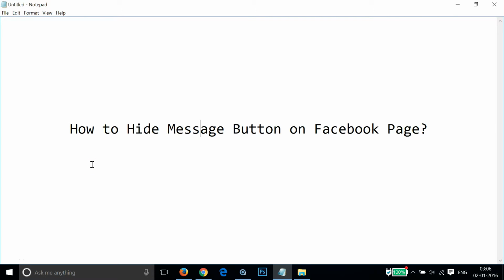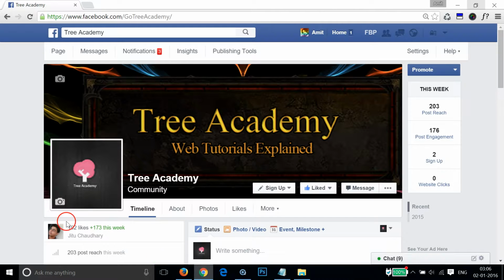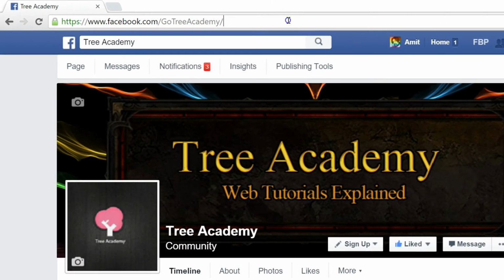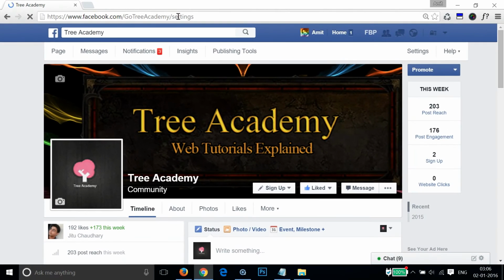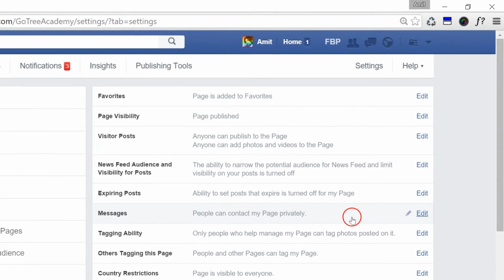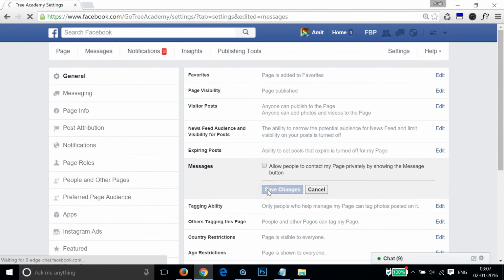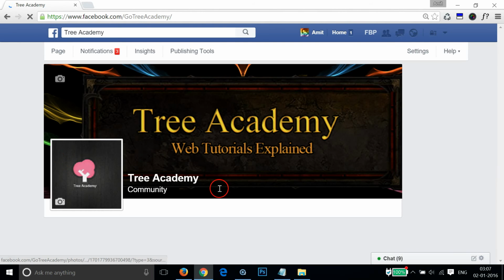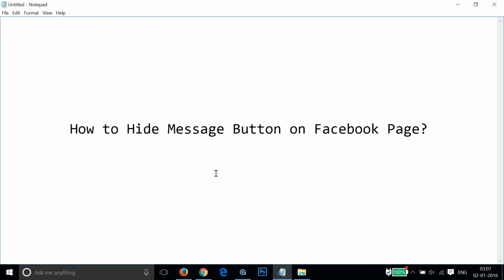How To Hide Message Button On Facebook Page ?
Step 1: Login to your Facebook Account.

Step 2: Go to the facebook page on which you want to hide message button .

Step 3: Go to your facebook page and go to settings of it .

Step 3: Under general ,Go to message and click on edit link .

Step 4: Untick the option  "Allow people to contact my Page privately by showing the Message button" .

Step 5: Click on Save Changes Button .

That's all